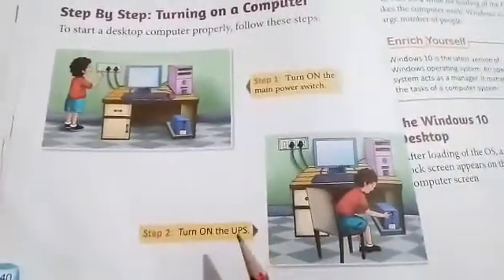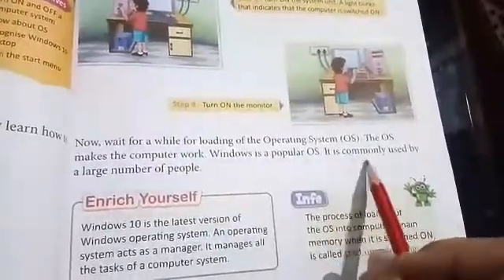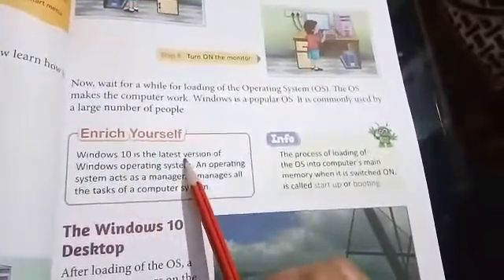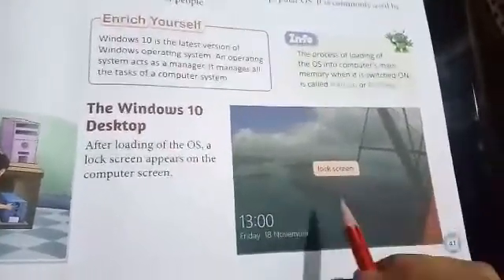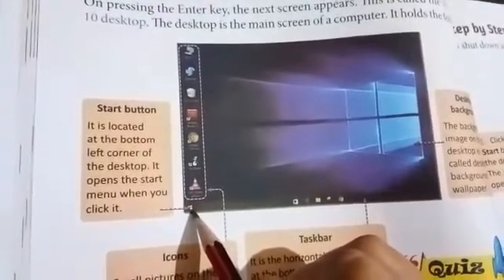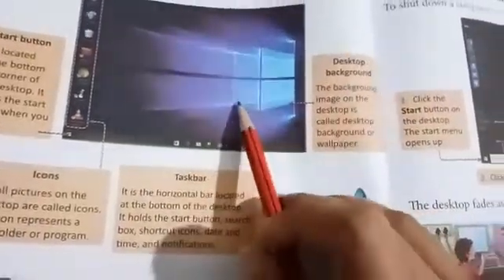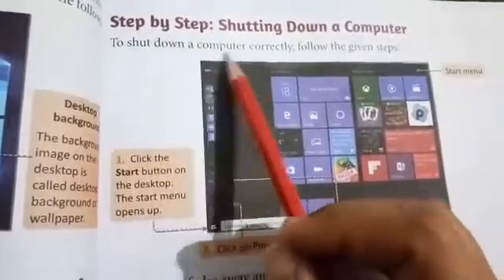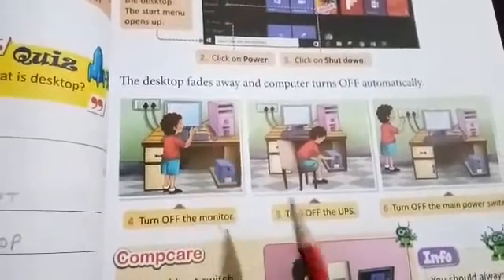II: Computer: Chapter 5